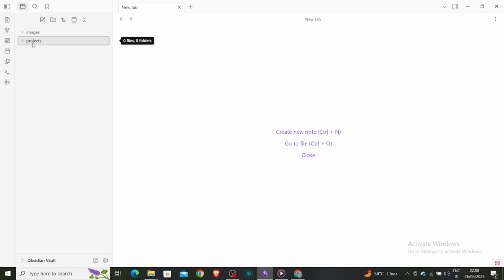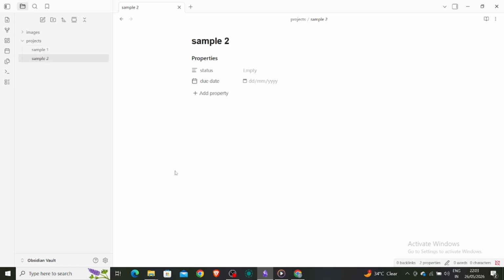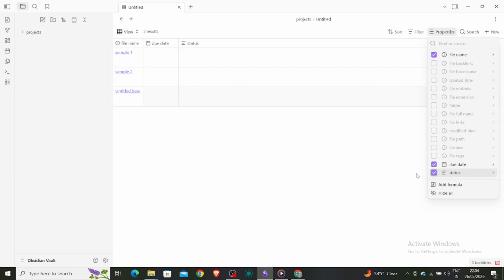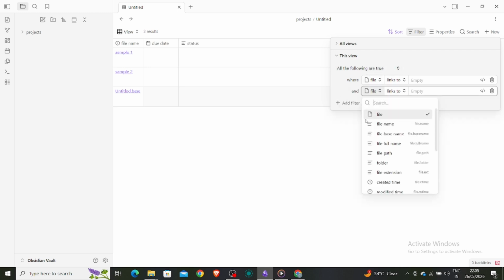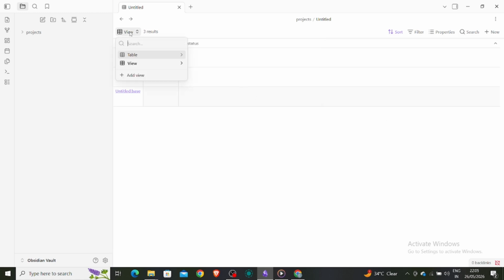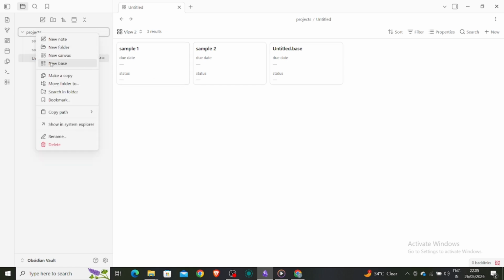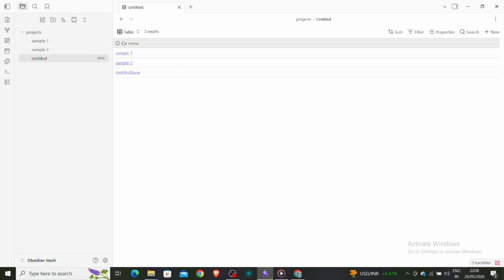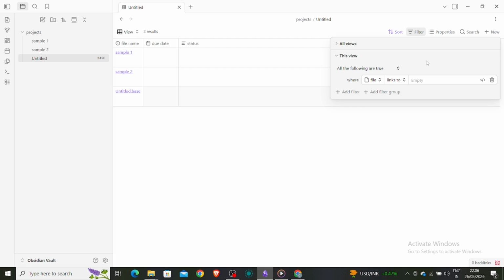How To Create Notion Like Database In Obsidian [2026 Guide]